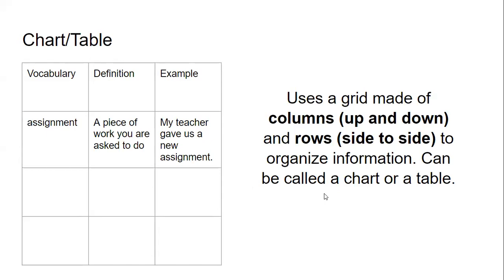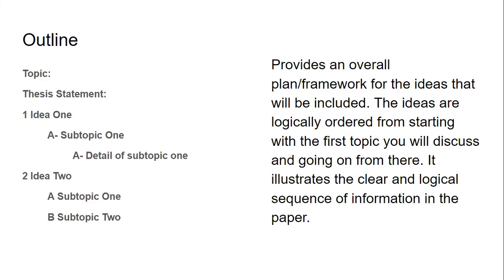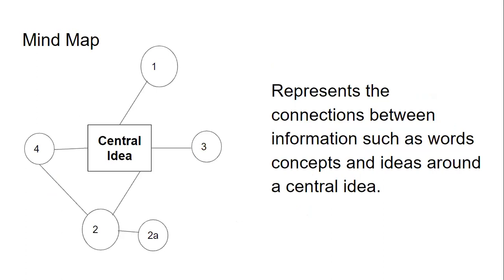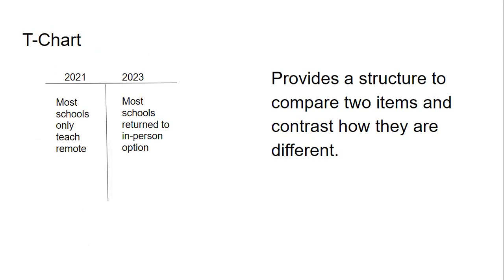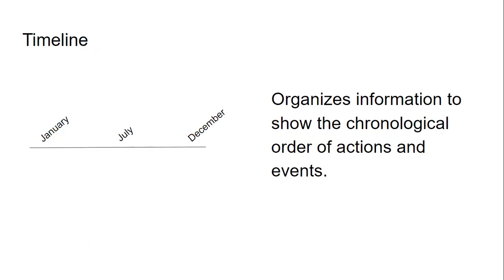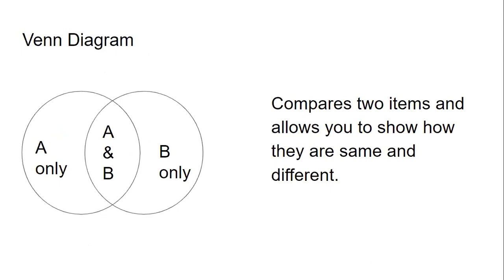Graphic Organizers - Track and Organize Research as You Go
In this video, students will learn about the various types of graphic organizers and how they can be used to track and organize research.